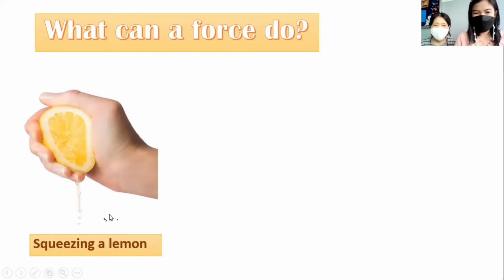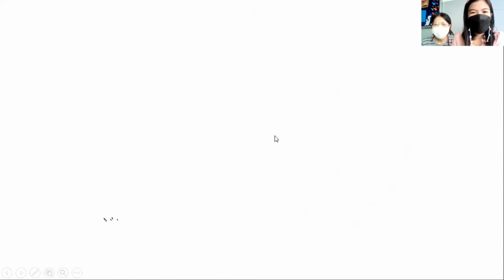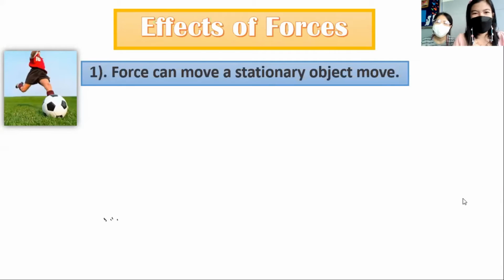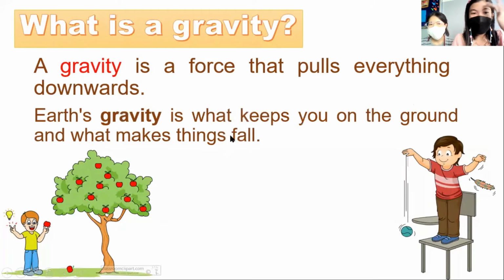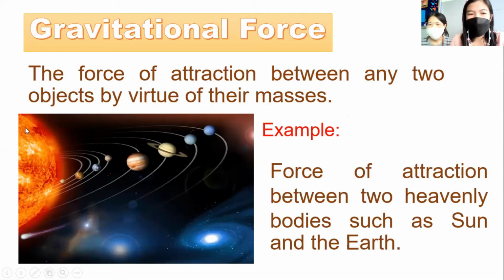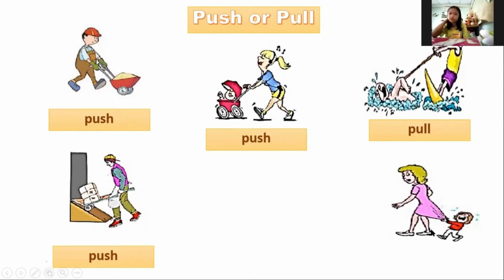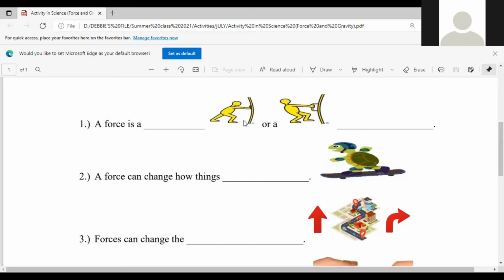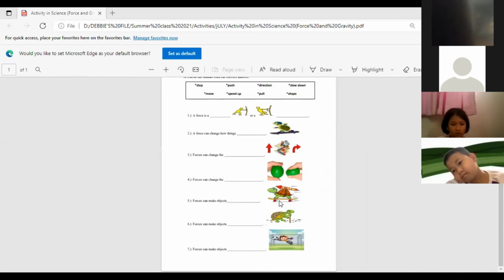Force and Gravity: Science P. 4 Teacher Debbie